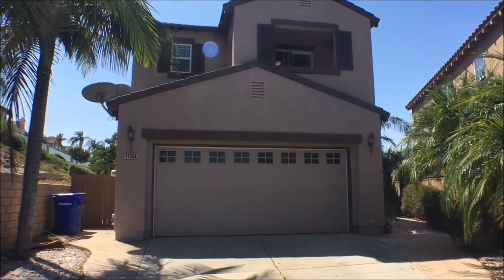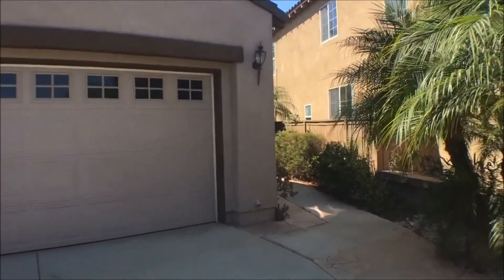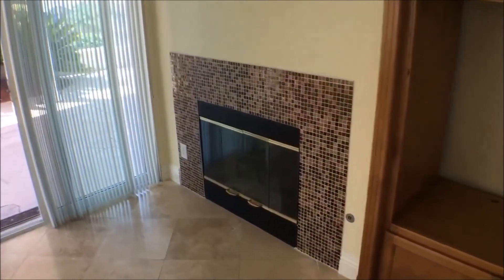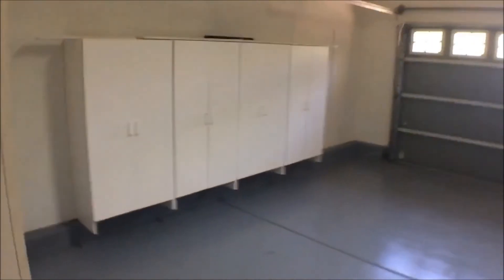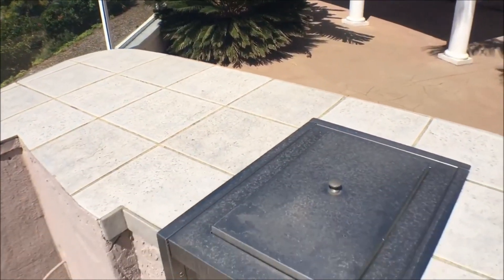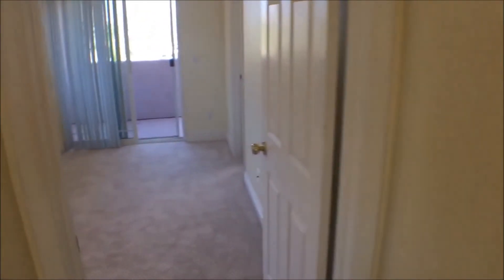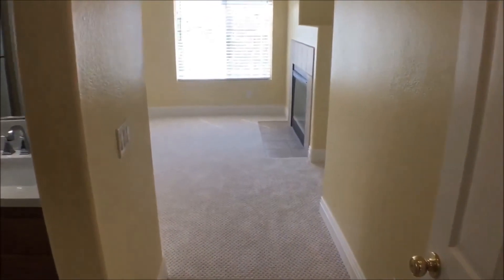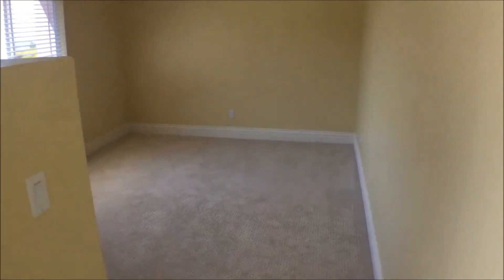San Diego Homes for Rent 3BR/2.5BA by Property Managers in San Diego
to visit GoodLifePropertyManagement if you need PropertyManagersinSanDiego! to see other available SanDiegoHomesforRent today. You can also call us or visit our office at

One of our houses for rent in San Diego is this stunning 3-bedroom, 2.5-bathroom home, with a 2-car garage, located in the heart of Scripps Highlands. This lovely home has been extensively upgraded with a new A/C, quartz countertops throughout, carpet flooring, interior and exterior paint, travertine floors, and stainless steel appliances which include an oven, a stove, and a microwave. It also features a lovely covered patio, with a storage shed and an additional sink. Its master bedroom upstairs offers endless views of the location. This house is close to shopping, schools, and I-15. You will surely love this home.

We are one of the most progressive and professional property management firms in San Diego, CA. We are a results-oriented company, driven by the satisfaction of our clients. We continuously strive to deliver the most comprehensive level of service possible. By being with us, you can only experience the most outstanding and professional San Diego property management!

Can you imagine yourself living in our lovely houses for rent in San Diego? and give our professional San Diego property managers a call today! Know someone who might want our San Diego homes for rent, instead?